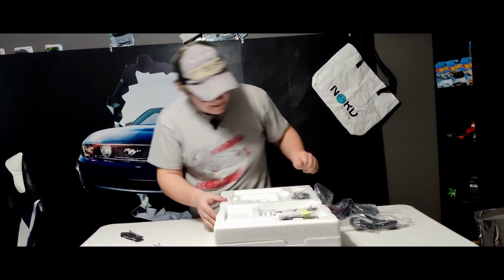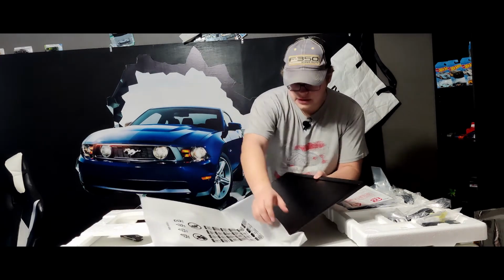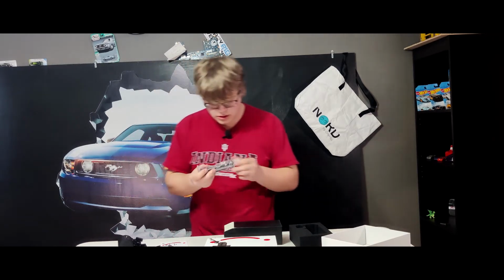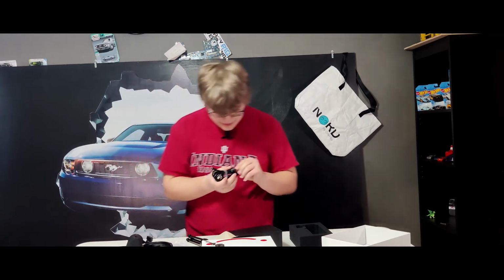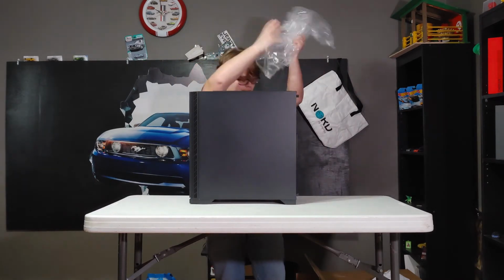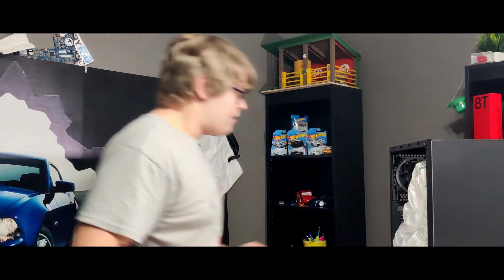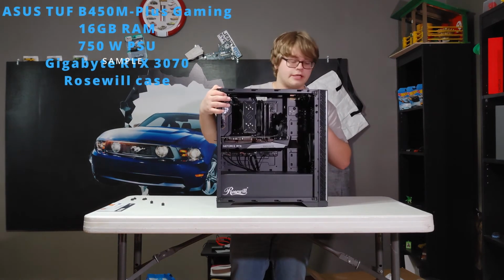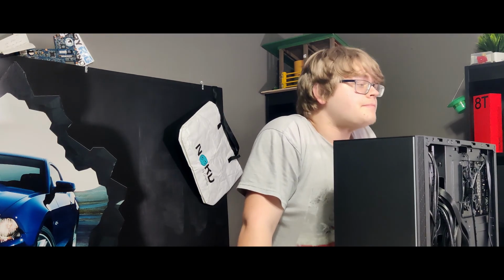Unboxing Tech #1 What did I Do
USB C to 3.5 Jack

Creative Pebble Speakers

HDMI Cable

Viltrox Lights

Razer Hammerhead Earbuds

Acer Monitor

Proud partner with Fifine Technology